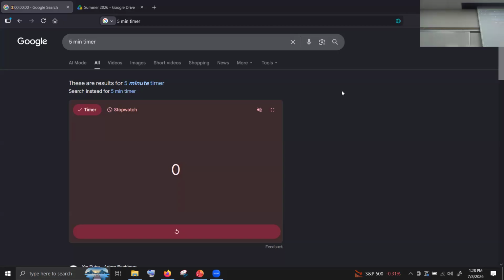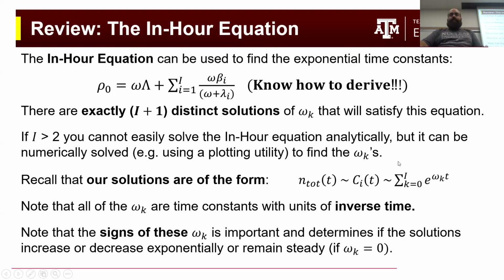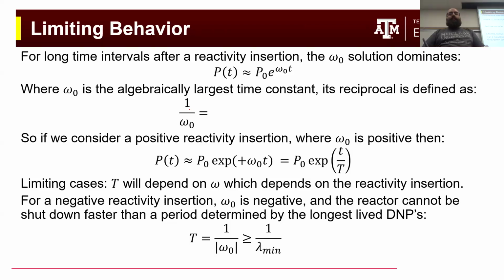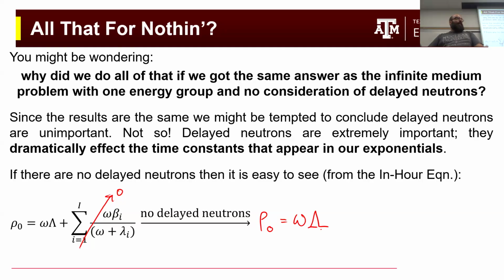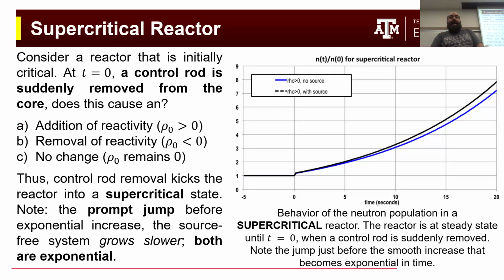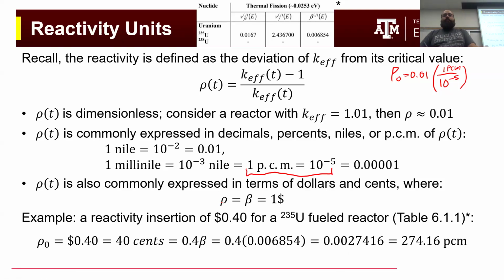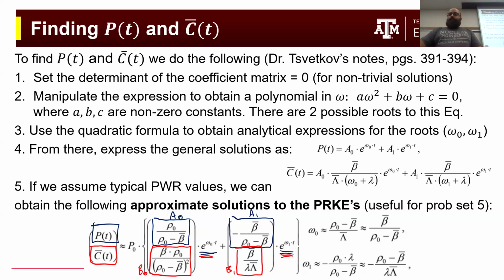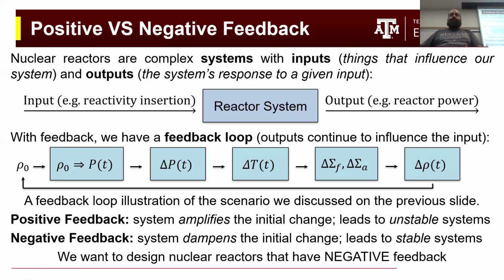Nuclear Reactor Analysis - Lecture 12 - Transients and Feedback (2026)